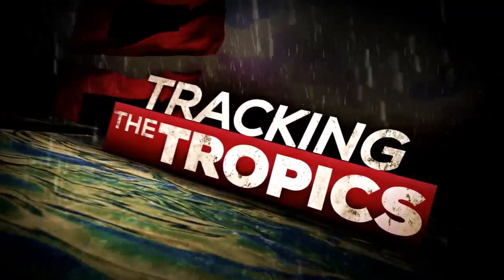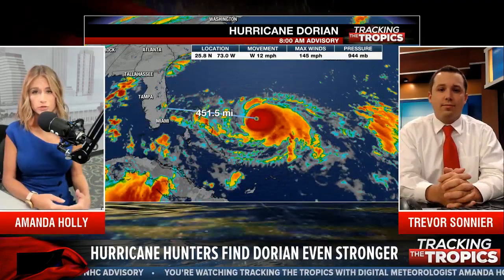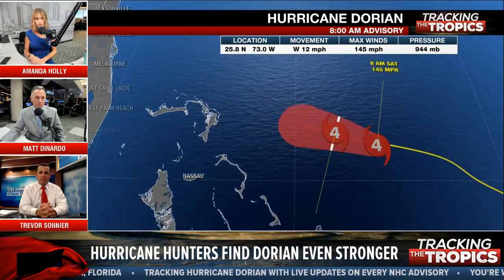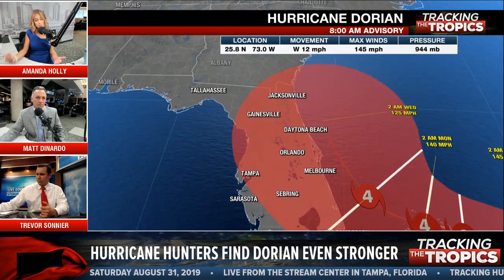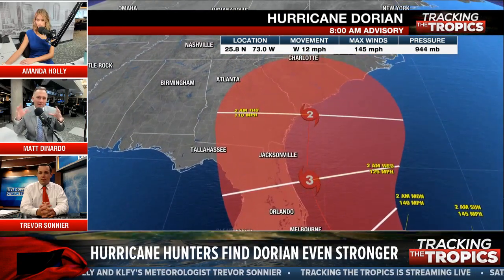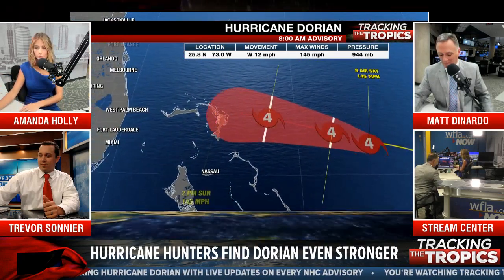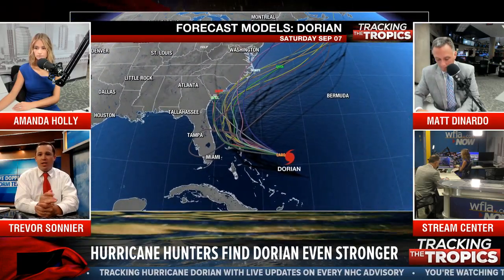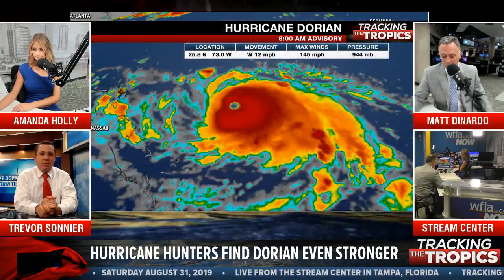Tracking the Tropics 8 a.m. ET update Saturday